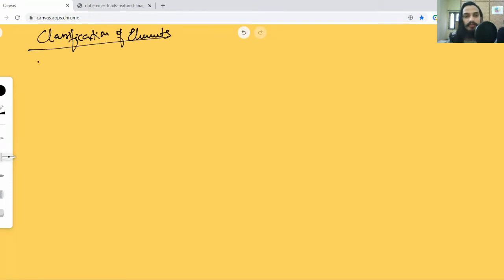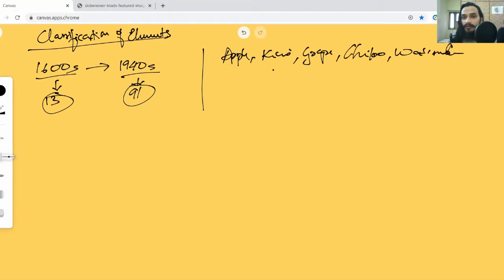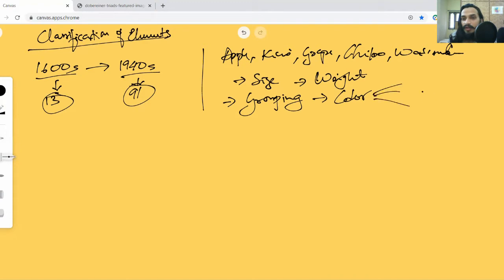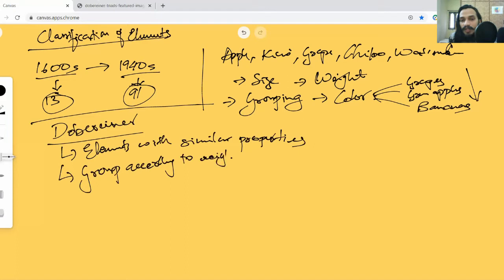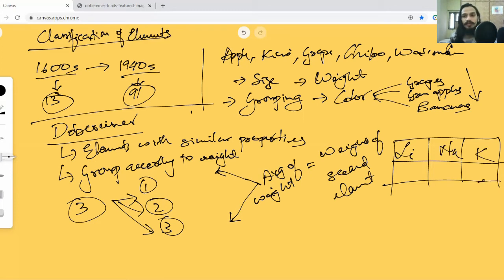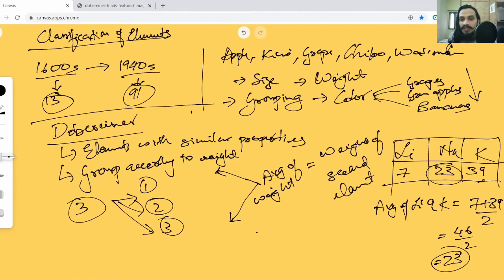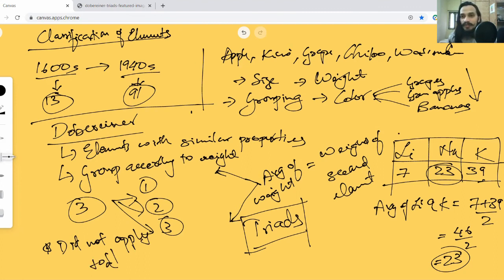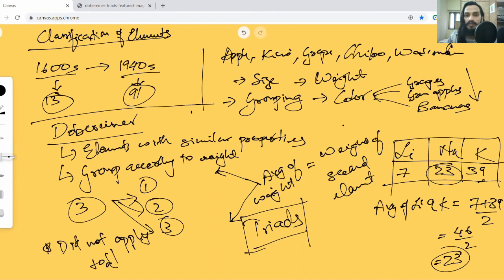Lesson #1 | Dobereiner's law of triads | Grade 10 SCERT | Classification of Elements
CatAlyst Concepts presents 'Dobereiner's law of triads'. What will we learn:
1. What is the Law of traids?
2. What were the problems with this law?